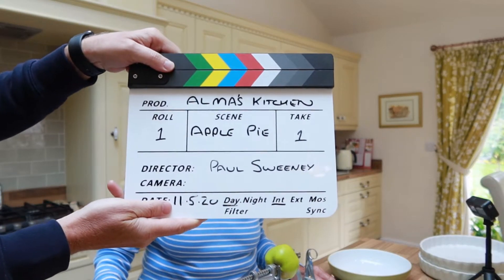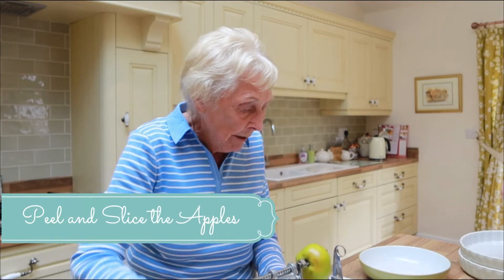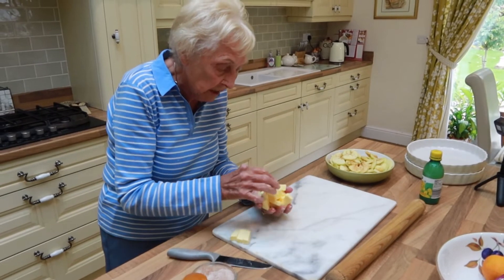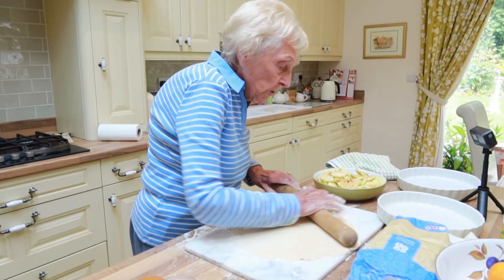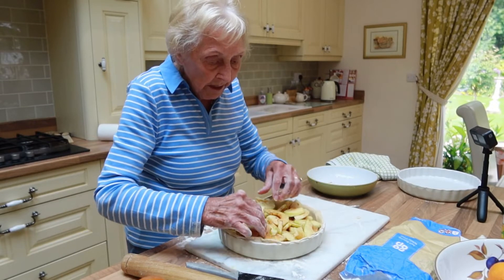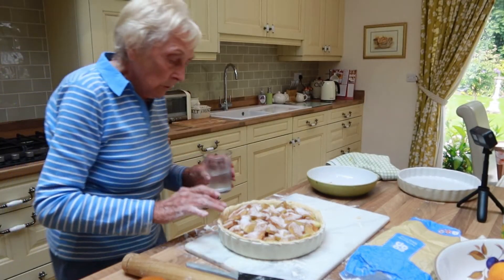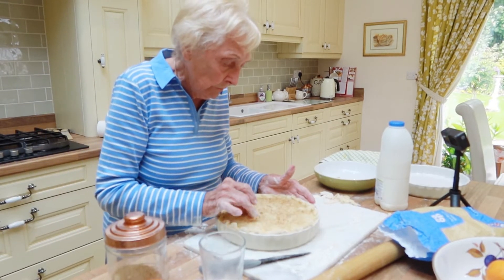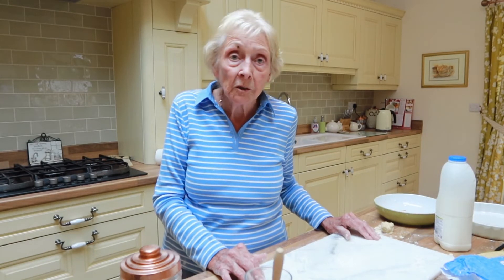Apple Pie - Alma's Kitchen and Bakery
How to bake an Apple Pie from Scratch by Alma Sweeney